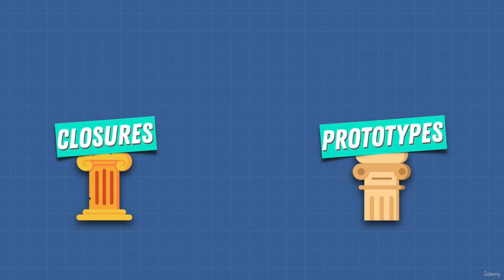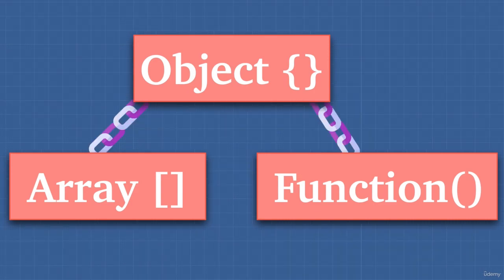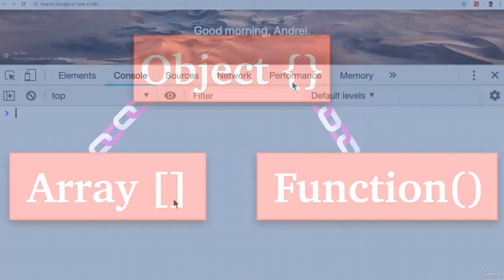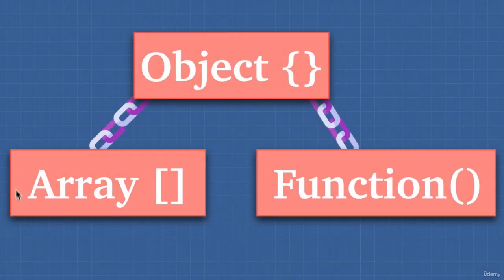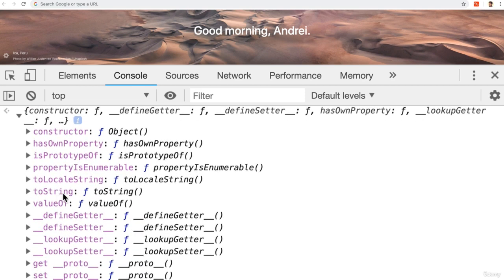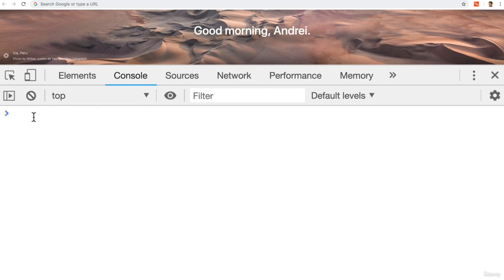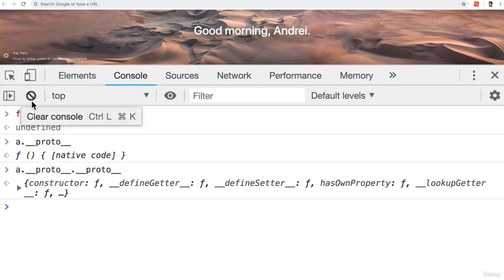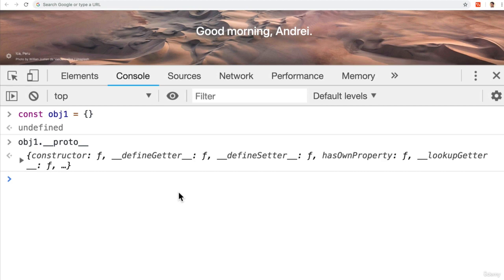JavaScript Adv Concepts Closures and Prototypal Inheritance 0516 Prototypal Inheritance